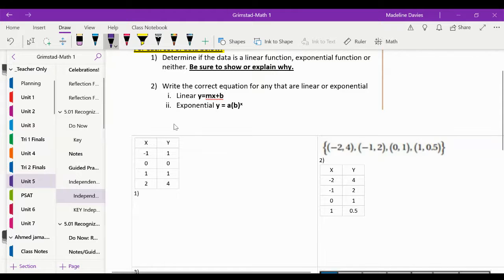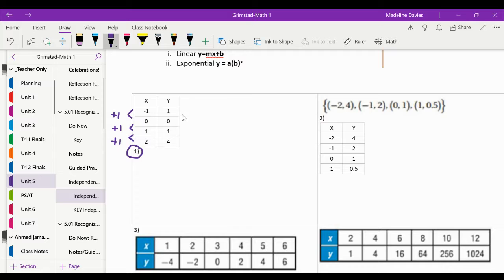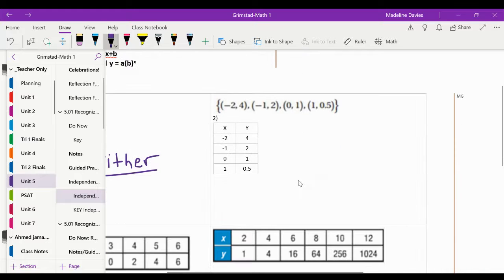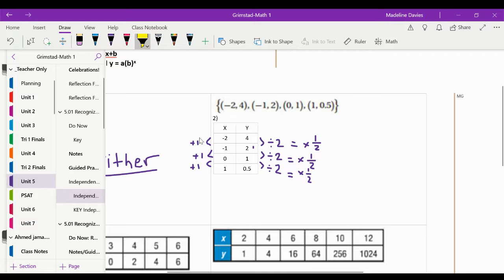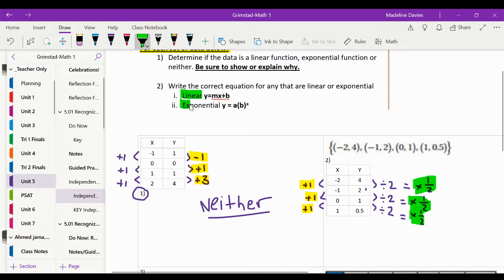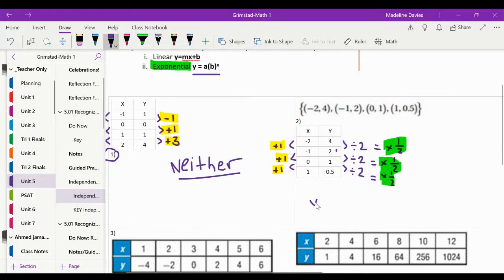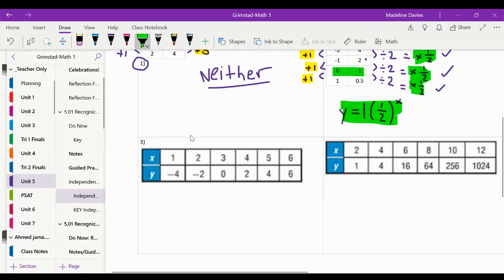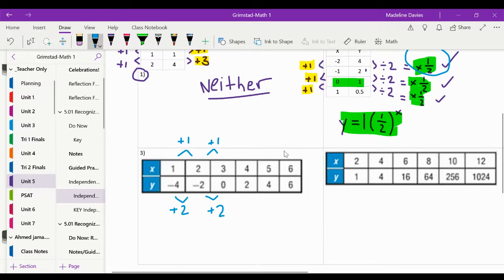3/5- Exponential Equations (Day 1)